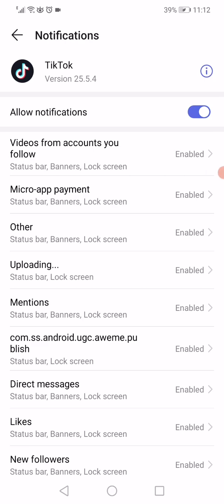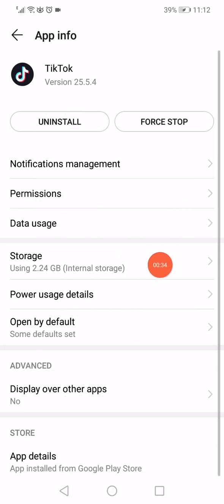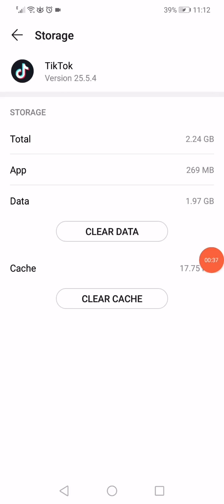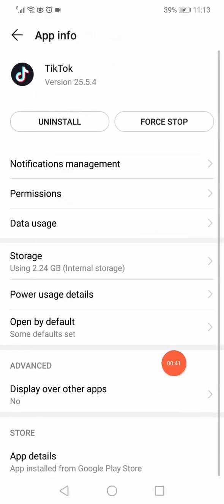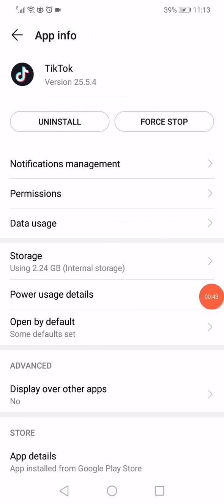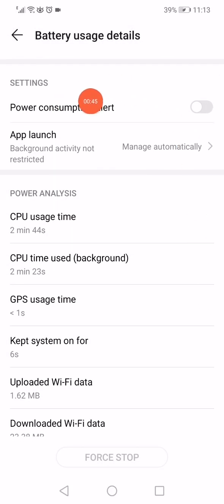Fix Tik Tok Login Errors 2023 | Unable to Login to TikTok Solved